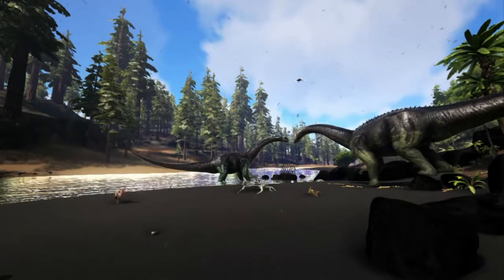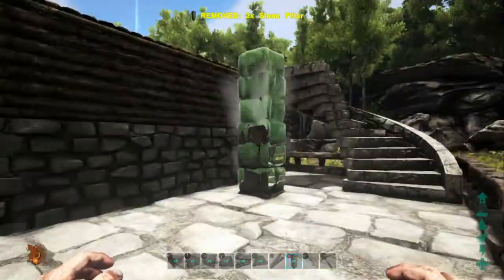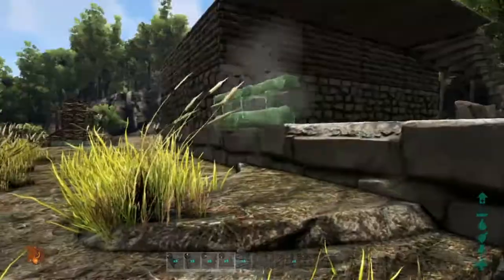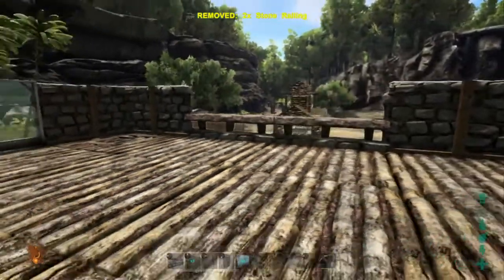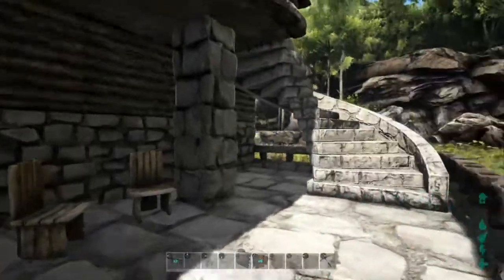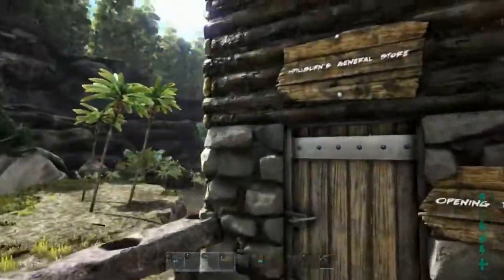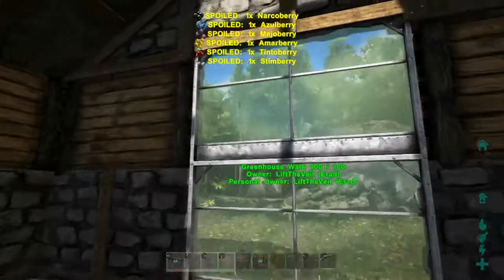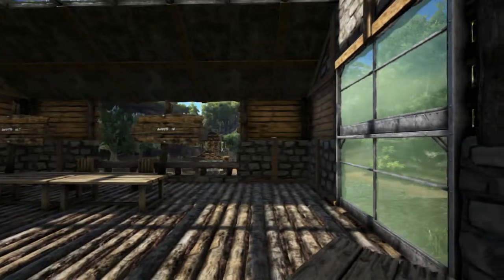Ark General Store Build Guide! - Colonization S1E2 - ARK: SURVIVAL EVOLVED [PS4]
Episode 2 of the Colonization series brings us the task of building the General Store, a staple of life in the Sky Lake village.